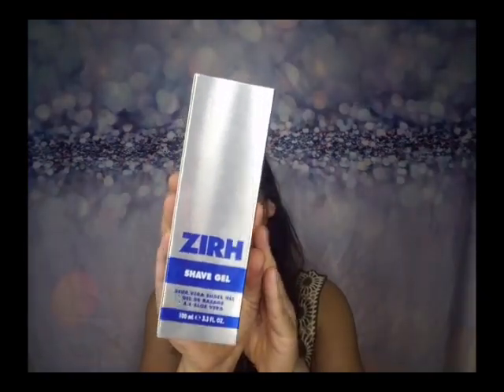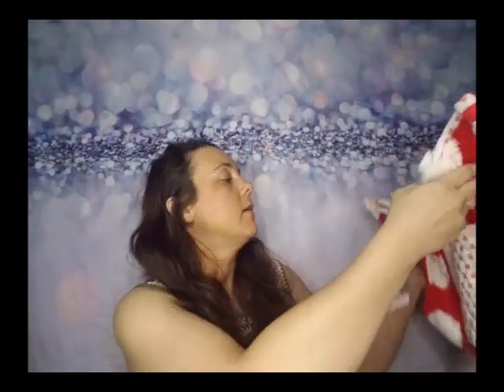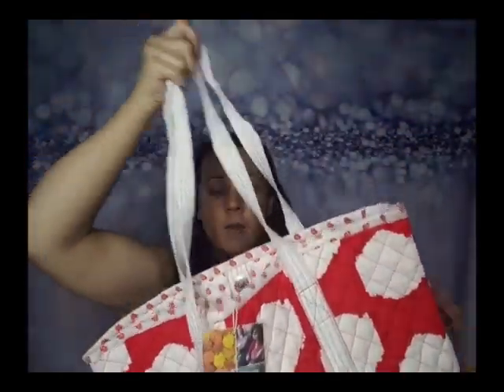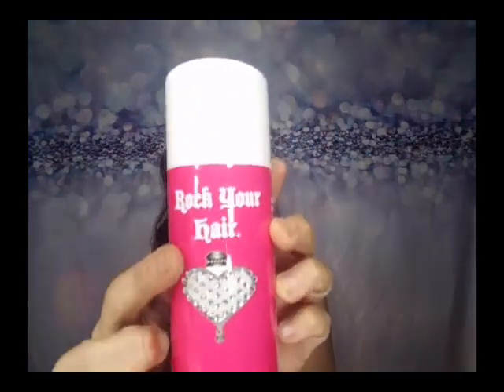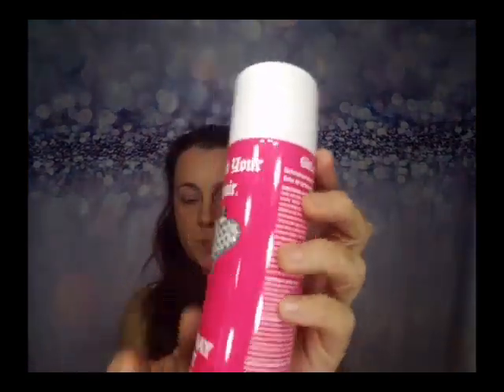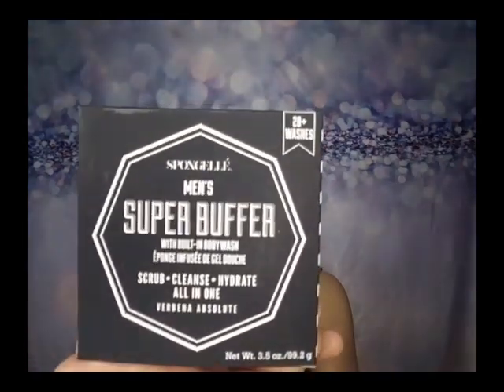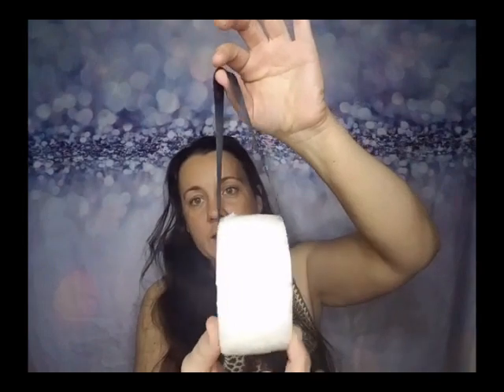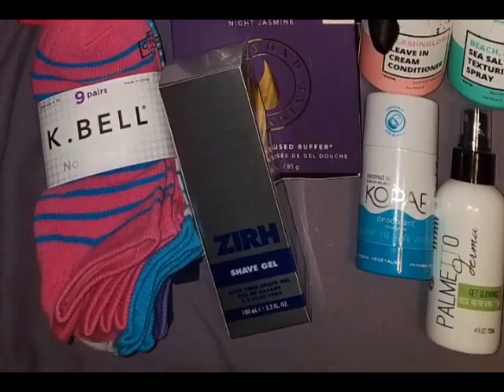Fabfitfun summer 2020 add ons and mystery bundle!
* I do recieve credit when my link is used